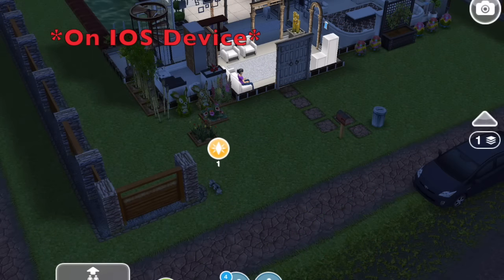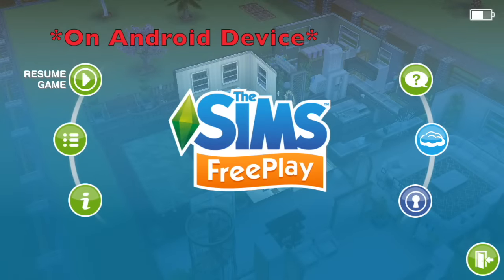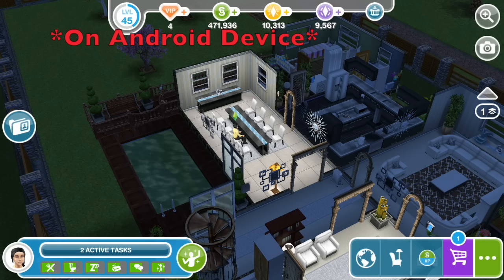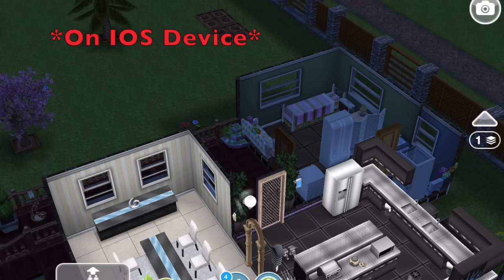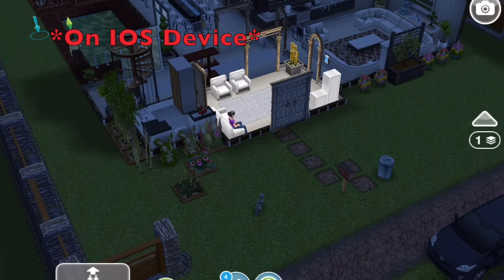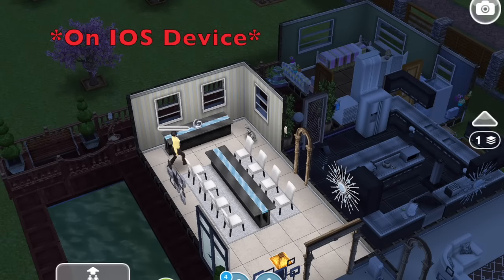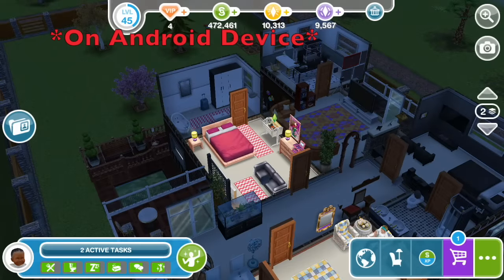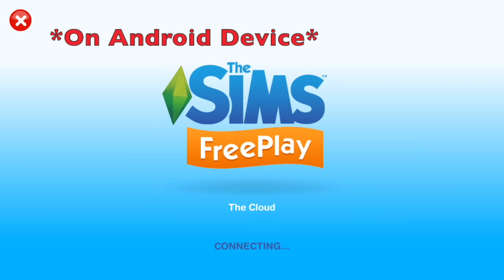Sims Freeplay 2016 Glitch Cheat With Unlimited Free LP! **Part 2**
***Video of free LP was taken on September 25, 2016***

This is a more detail on the Sims Freeplay's glitch/cheat. This glitch happens because of a sync problem between IOS and Android. This glitch only happens between IOS and Android. The 79 LP only appears on the Android device.